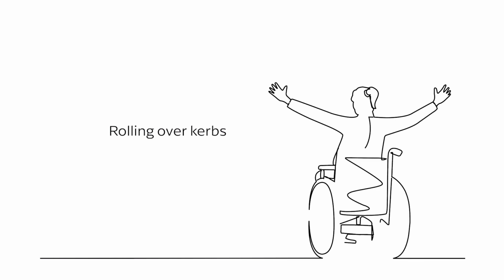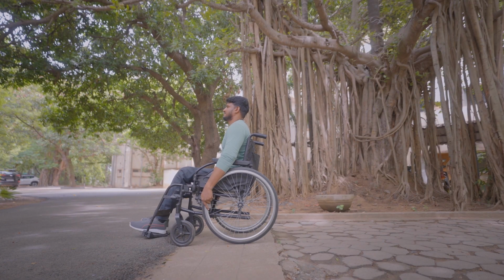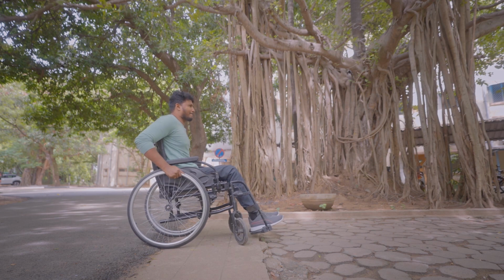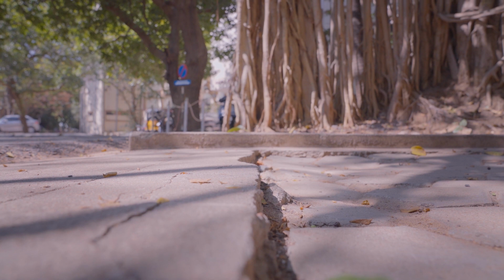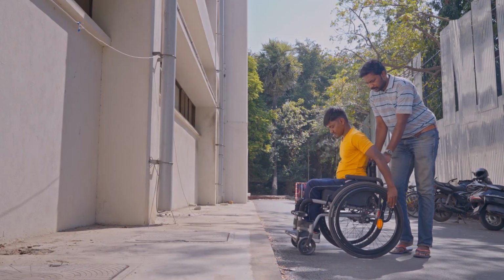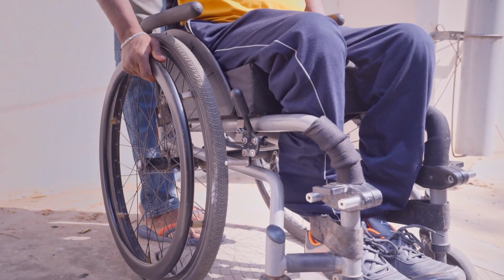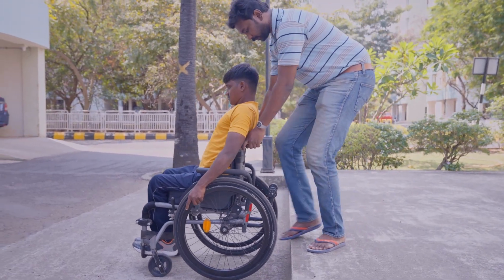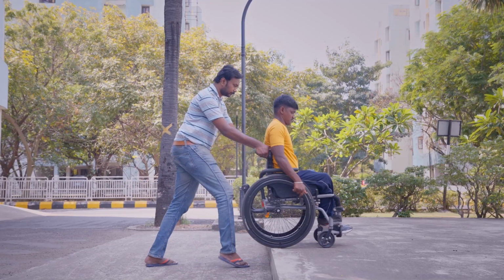Rolling over kerbs; Level: Moderate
This informative video is dedicated to rolling over kerbs in your wheelchair. It's suitable for all, whether you prefer rolling over a kerb independently or with assistance. We'll start with the fundamentals and provide detailed guidance, ensuring that you understand the process thoroughly and can confidently tackle kerbs in various situations. However, remember to have an assistant nearby at all times to prevent falls.